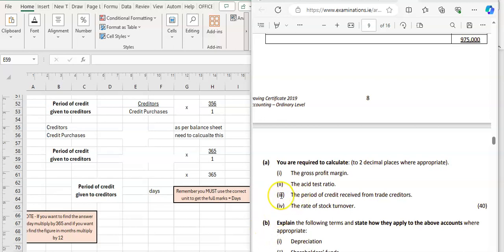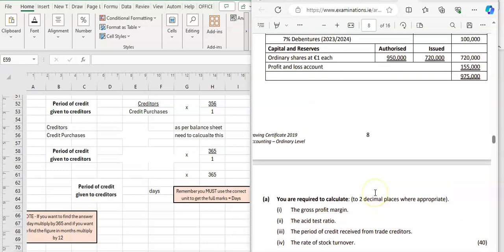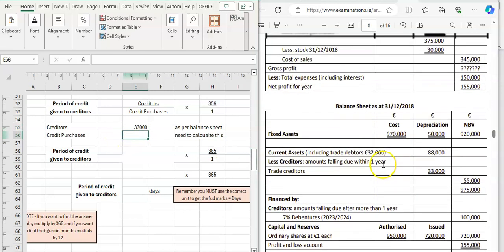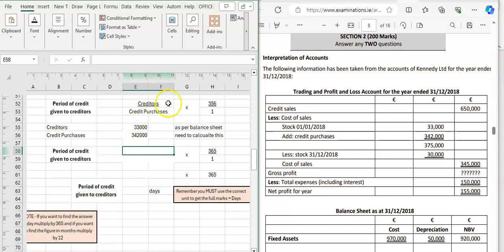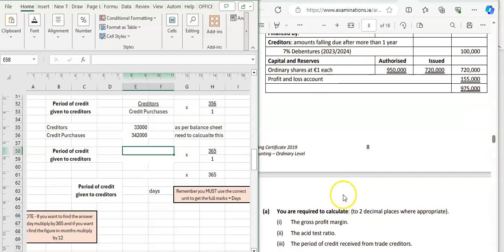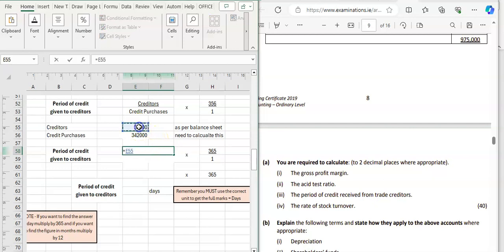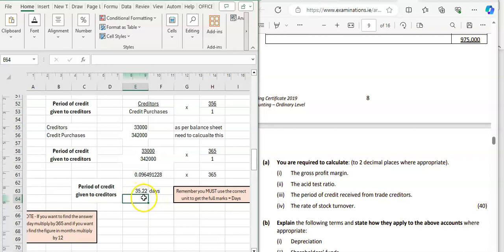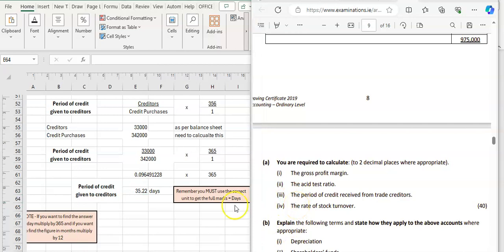2019 - Kennedy - (iii) – The period of credit received from trade creditors.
2019 - Kennedy - (iii) – The period of credit received from trade creditors. (Ordinary)